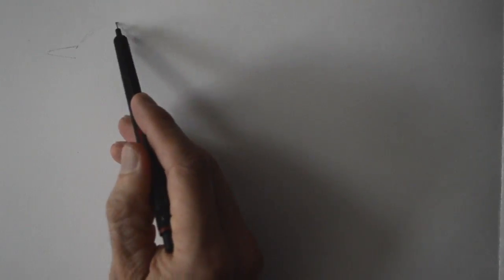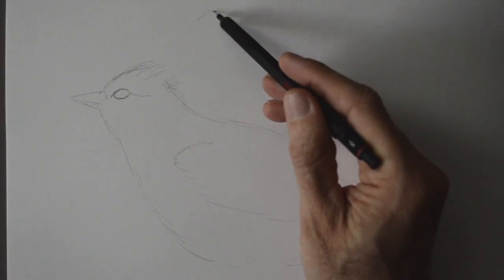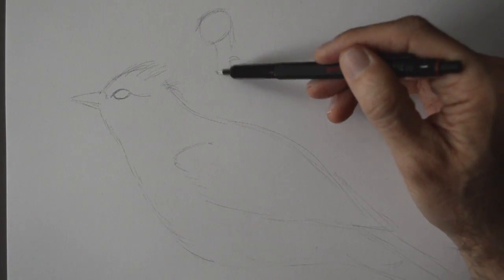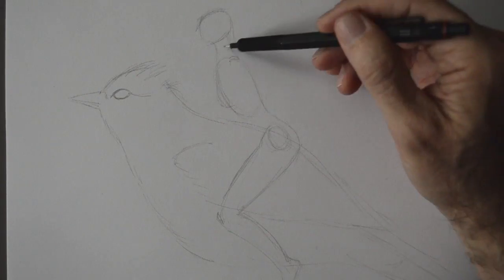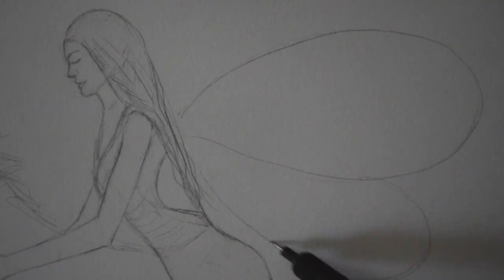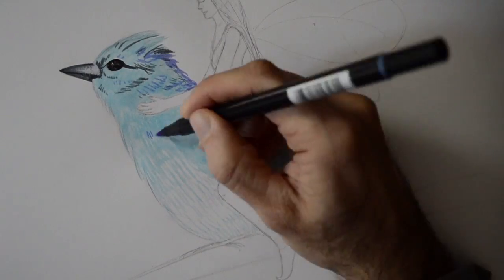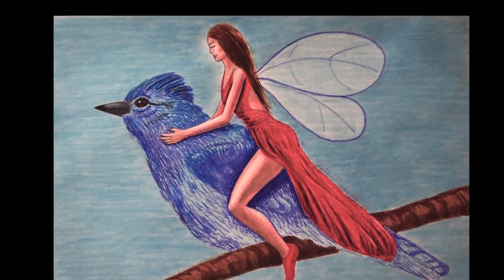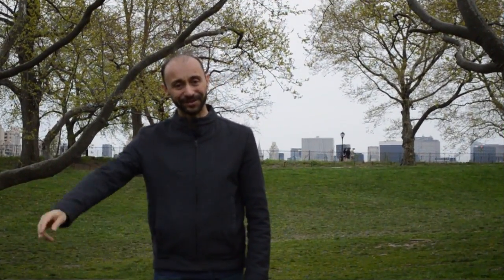How to Draw a Blue Jay and a Fairy With Color Markers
List of materials:

0.5 Rotring mechanical pencil
Tombo Dual Brush Color Pens
Pentel Color Pens
Micron black extra fine marker 005

This tutorial shows how to draw a Blue Jay and a Fairy With Color Markers